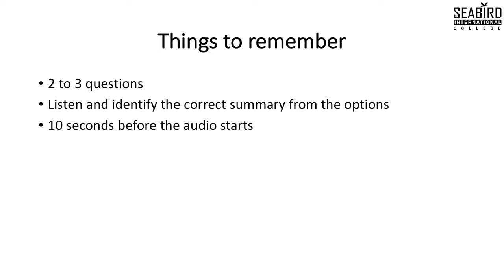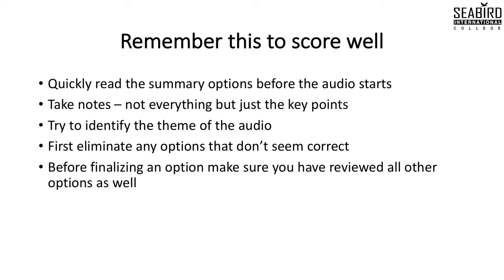PTE Hightlight Correct Summary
📍Tips to improve Reading
📍HOW WE CAN IMPROVE PTE  Score
📍PTE COACHING
📌𝔽𝕠𝕣 𝕞𝕠𝕣𝕖 𝕕𝕖𝕥𝕒𝕚𝕝𝕤 𝕔𝕒𝕝𝕝 𝕠𝕣 𝕎𝕙𝕒𝕥𝕤𝕒𝕡𝕡